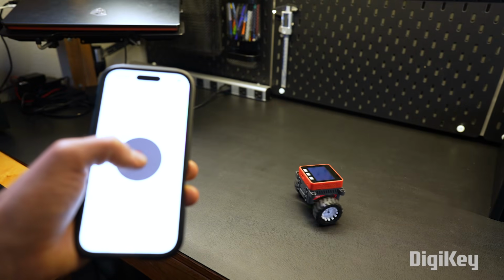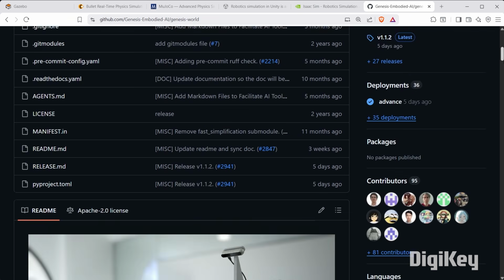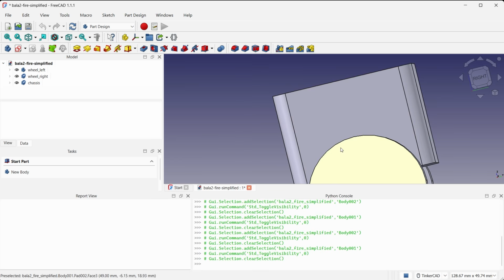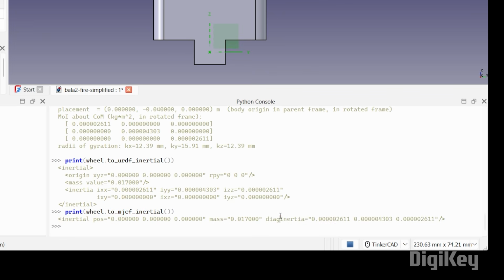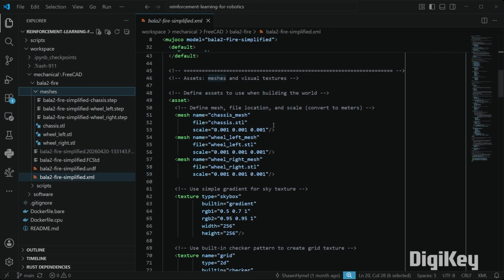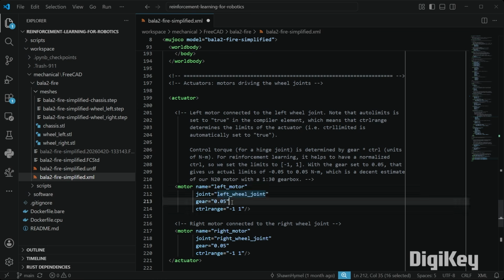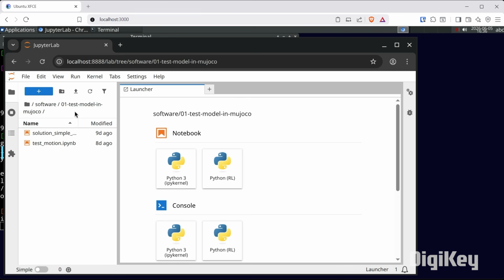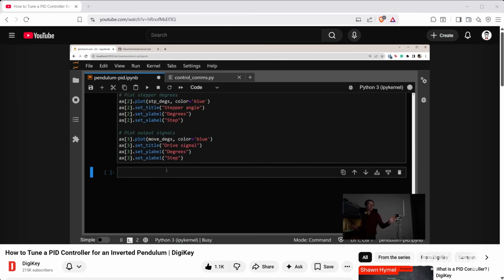Reinforcement Learning for Robotics Part 1: Import a Robot CAD Model into MuJoCo | DigiKey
Two-wheeled balance bots are a long-solved problem thanks to techniques like PID loops. In this series, we explore using reinforcement learning algorithms (RL) to have a robot learn to balance on its own. We will deploy the trained agent to a real ESP32-based robot platform, tackle the sim-to-real gap using post-processing and domain randomization, and eventually build a full remote-controlled balance bot. The same techniques used here are what researchers use to train state-of-the-art walking robots. So, while we are starting with a simpler project, know that these skills will transfer to modern robotics.

All project files, including the FreeCAD model, MuJoCo XML descriptor, and Docker environment, are available in the following GitHub repository:
In this first episode, we start by covering the major robot simulation platforms available today (including Gazebo, PyBullet, MuJoCo, Isaac Sim, and Genesis) and explain why MuJoCo is the right choice for this series. From there, we walk through the process of measuring the physical robot, building a simplified CAD model in FreeCAD, and exporting the rigid body meshes along with their mass and inertia properties using some custom Python scripts.

Once we have our meshes and physics data, we build the MJCF descriptor file that brings everything together in MuJoCo, including defining the robot's bodies, joints, actuators, and sensors. We finish the episode by loading the model into a Jupyter notebook, firing up the MuJoCo viewer, and attempting to balance the robot manually using keyboard controls. By the end, you'll have a working digital twin of the robot that we can use to train a reinforcement learning agent in the next episode.

Product:
K014-E M5Stack Technology Co., Ltd. | Robotics Kits | DigiKey
K038-B M5Stack Technology Co., Ltd. | Robotics Kits | DigiKey

Chapters:
0:00 Intro
2:00 Why use RL
3:19 Prerequisites
5:13 Overview of simulators
7:15 Measure robot parts
9:15 CAD to simulator process overview
10:24 Python scripts for FreeCAD
14:22 Robot model in FreeCAD
24:28 Measuring IMU location
25:02 URDF overview
27:32 MJCF overview
43:28 Docker image
46:56 Simulating the robot with MuJoCo in Jupyter Lab
55:21 Challenge: PID loop
55:48 Conclusion